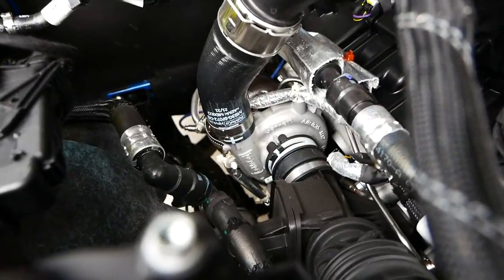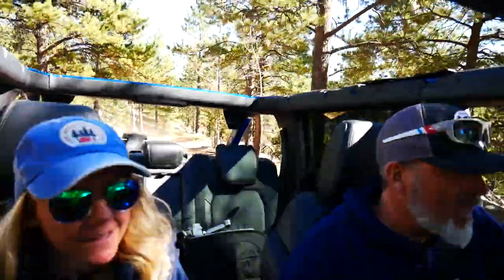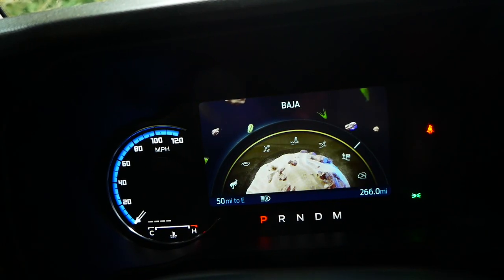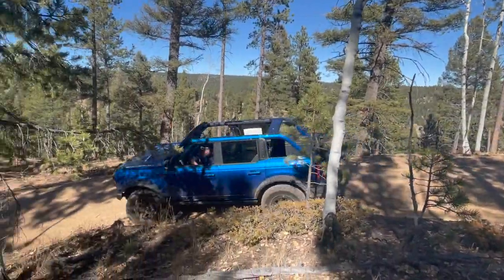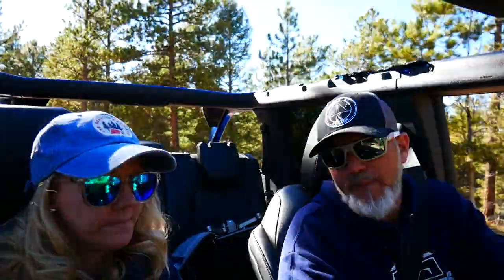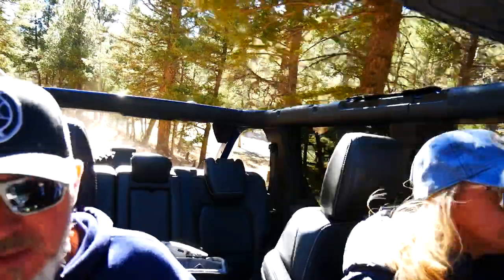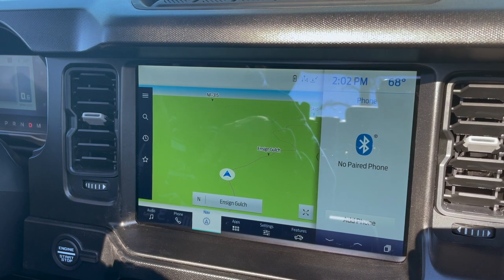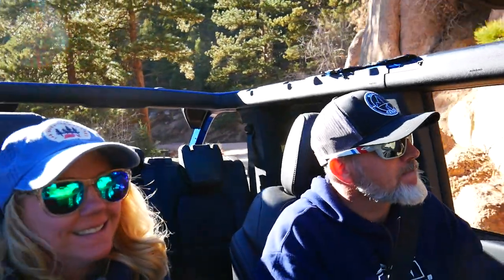Ford Bronco First Offroad - We Scratched It Finally!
2021 Ford Bronco First Edition...First Off-road!  We did it STRAIGHT PIPES style, and had a blast.  This vehicle is UNBELIEVABLE, but we did find some quirks on the first outing.  Join us for more off-road adventures!

Official Ford Bronco Store for Tee's and Accessories

Tictok: mile.3garage